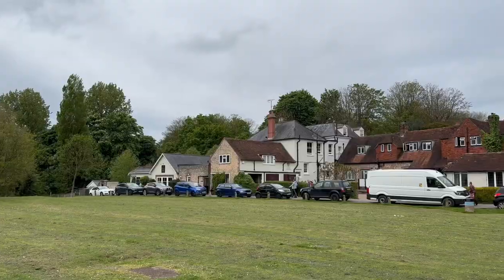Mysterious chalk drawings in the South Downs National Park England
Hi Guys welcome to the channel in this vlog we explore the Ancient chalk drawings  in the South Downs National Park England.

We visit the long man of Wilimington and the ancient Litlington White horse chalk drawings.

00:00 intro

00:47 longman drone shots and of the area

02:12 walk through the downs Alfriston etc

04:14 littlington white horse and drone shots

06:23 outro

A big credit to the following artists for the music in the videos.

   / twisteriummusic
Music powered by BreakingCopyright:    • 'Eternal Love' by Twisterium 🇺🇸 | Rom...

For mobile, easily copy and paste the text directly from our

Music powered by BreakingCopyright:    • 🥝 Free Free Lofi Music (For YouTube) ...